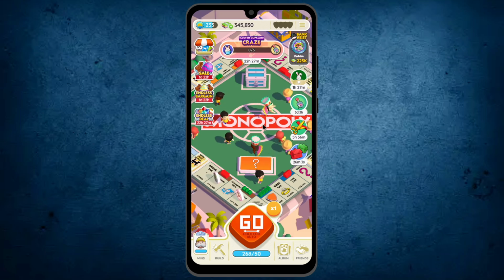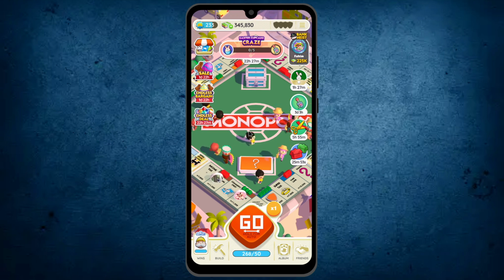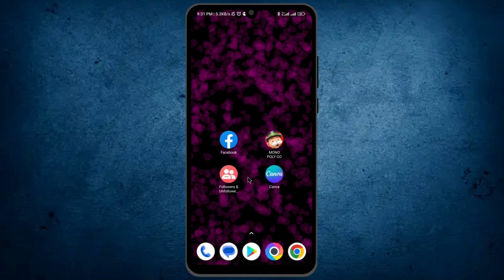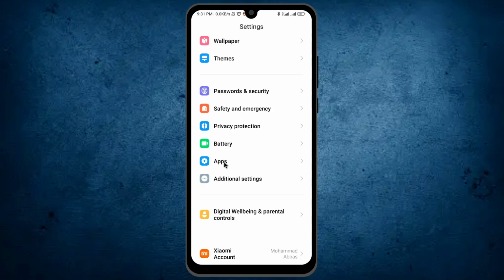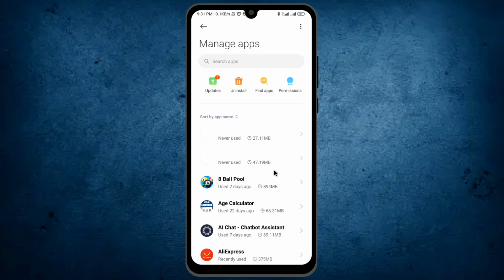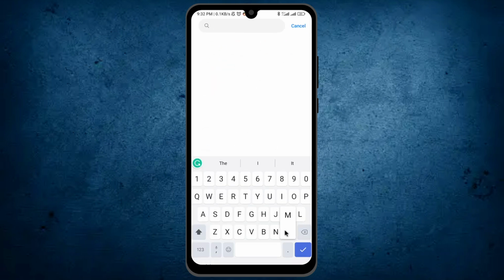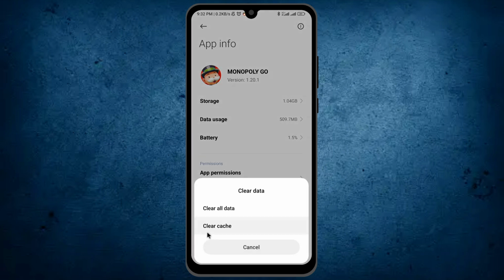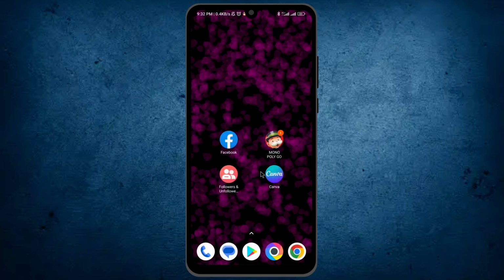How to Fix Monopoly GO Glitch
If you're dealing with a Monopoly GO glitch, this video will help you troubleshoot and fix Monopoly GO glitches easily. Follow these instructions to ensure a seamless gaming experience.